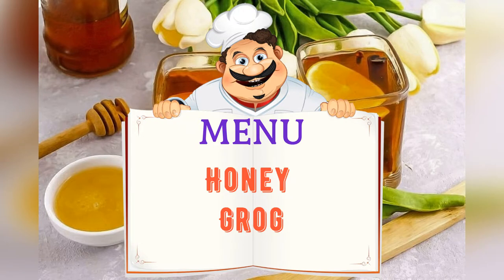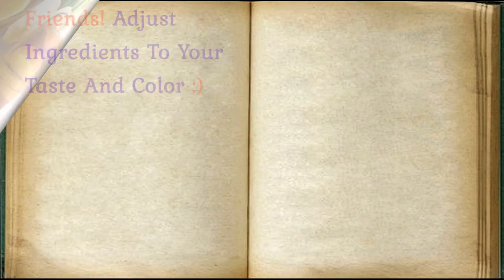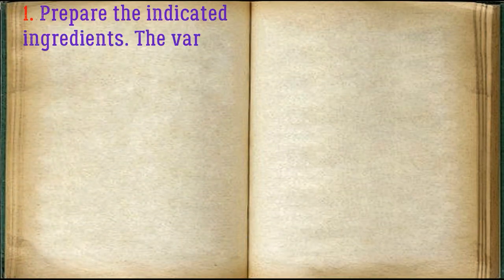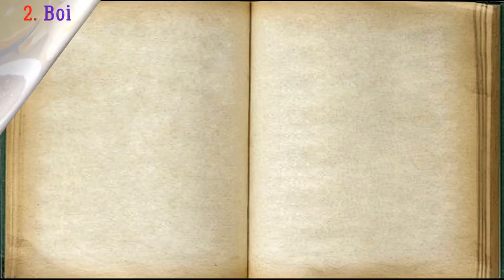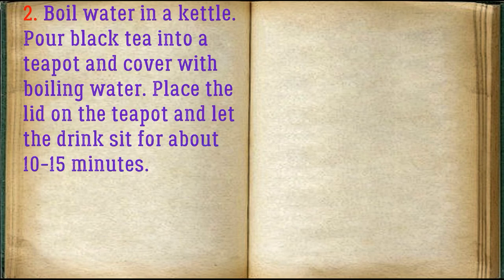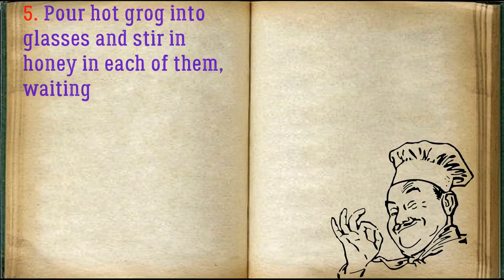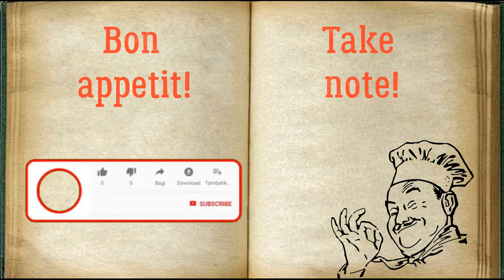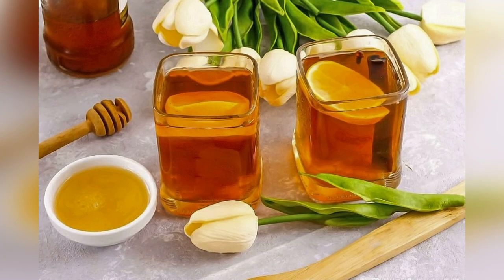Honey Grog / Book of recipes / Bon Appetit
✅ Honey Grog 👇

Ingredients:
* Rum - 150 Milliliters
* Hot water - 600 Milliliters
* Black tea - 2-3 Tablespoons
* Flower honey - 3 Tablespoons

So that honey does not lose its beneficial properties, it must be mixed into the liquid no higher than 35-40 degrees. But if you like to drink grog scalding hot, then add sweetness directly to boiled tea, honey will not become a carcinogen, it will simply add sweetness to the drink.

👉 Step by step cooking 👇

1. Prepare the indicated ingredients. The variety of tea can be anything you like.

2. Boil water in a kettle. Pour black tea into a teapot and cover with boiling water. Place the lid on the teapot and let the drink sit for about 10-15 minutes.

3. Scald the lemon with boiling water, cut a quarter of the fruit into slices and put in a saucepan. Add the rest of the spices. You can supplement them with cardamom, bay leaves, vanilla sugar.

4. Pour the brewed tea into a saucepan. Place the container on the stove and bring it almost to a boil, turn off the heat. It is necessary to warm up the spices so that they give their aroma and taste to the liquid. Then pour quality rum into hot tea. Do not buy cheap alcohol, otherwise it will spoil the whole taste of the drink.

5. Pour hot grog into glasses and stir in honey in each of them, waiting for the drink to cool down to 40 degrees. Serve to the table.